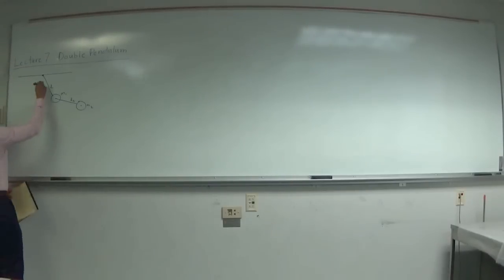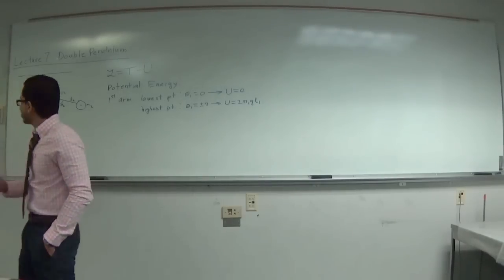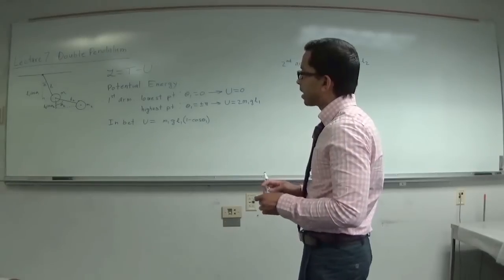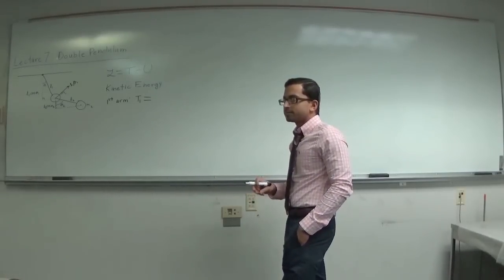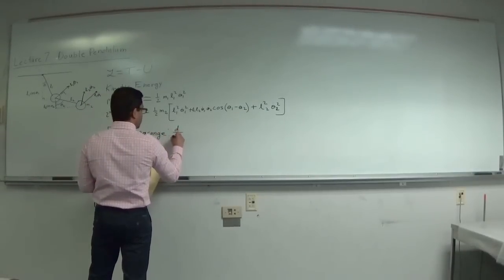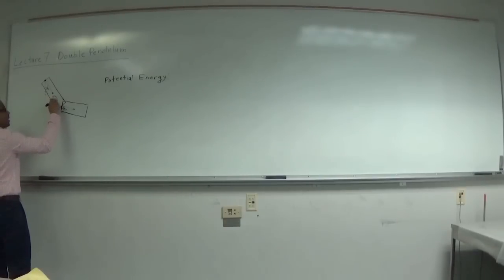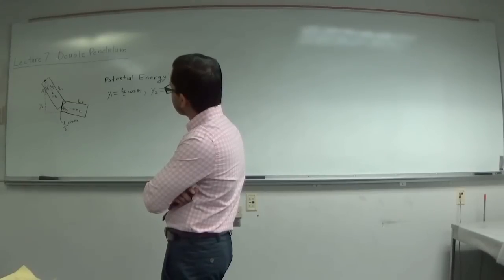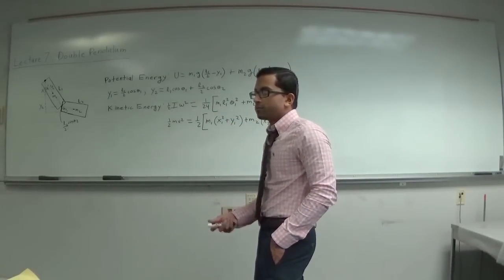[NJIT Math 491 - 695] Chaos - Lecture 7: Double Pendulum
The seventh lecture is on the double pendulum.  We derive the equations of motion, but leave the tedious algebra to the viewer, which can be found in the pdf notes.

The course is taught mainly by me (Aminur Rahman) and supervised by my advisor (Professor Denis Blackmore).